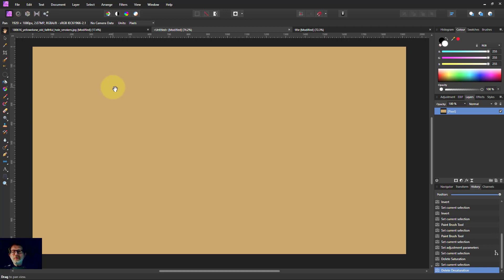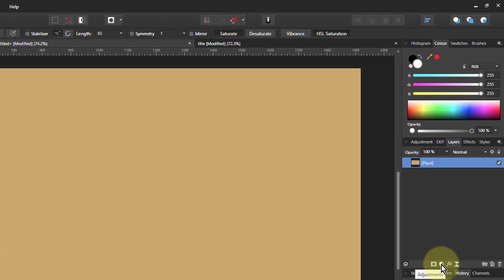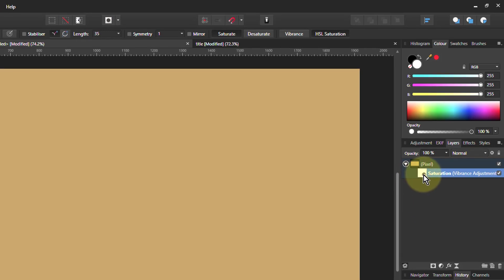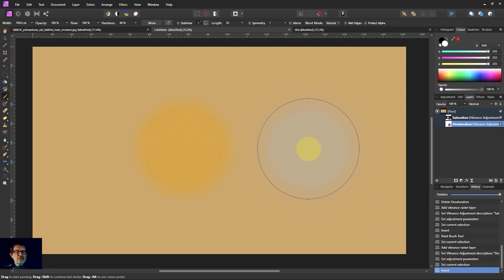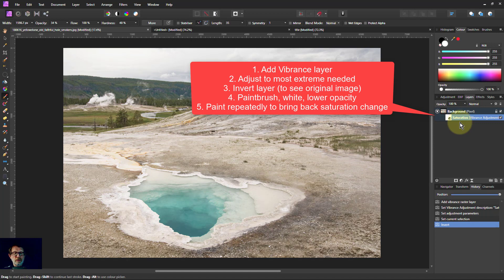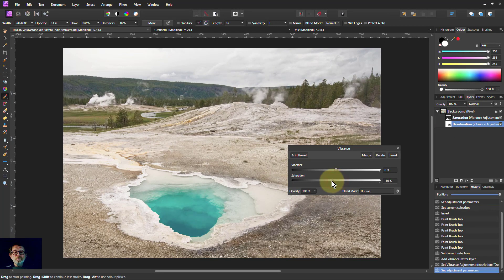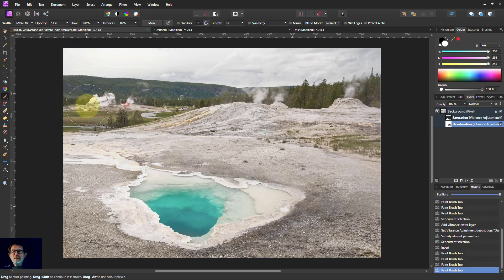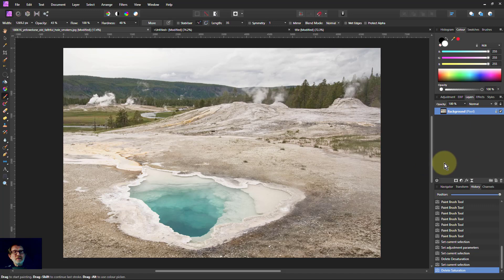Non-Destructive Sponge Brush Effect (using Affinity Photo)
Here's a way to produce the same effect as using a Sponge Brush to desaturate or increase saturation, but in a non-destructive, more flexible way.

The web page for this video is here (with links to related videos)